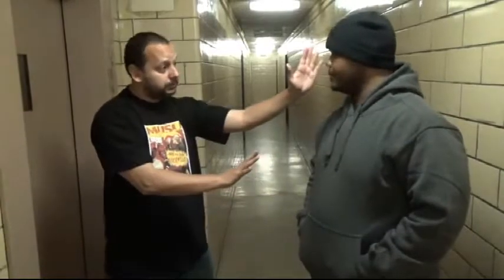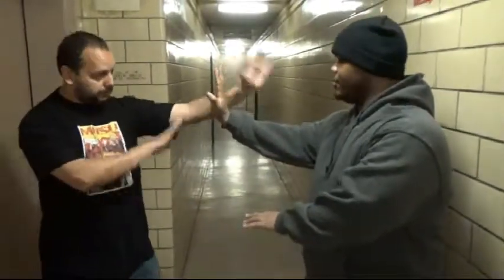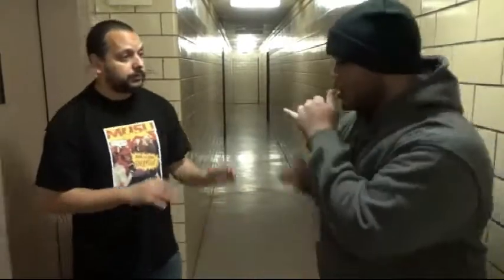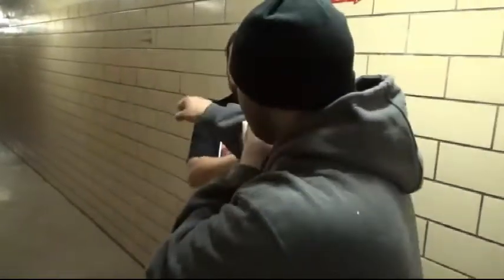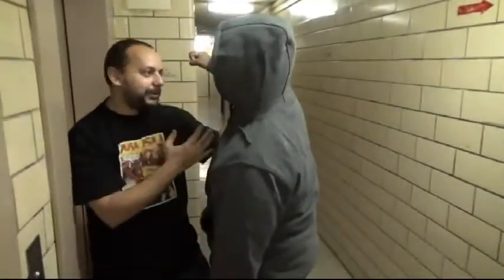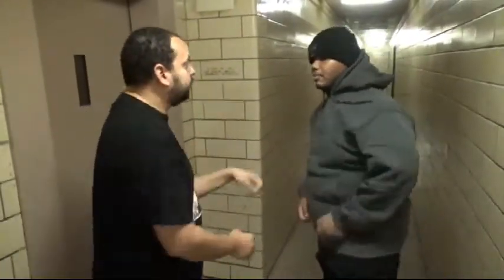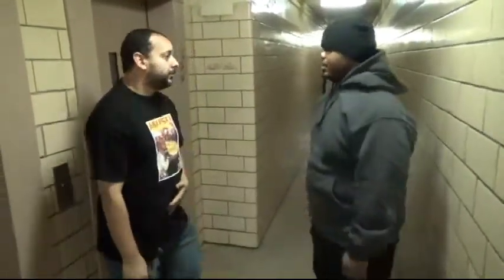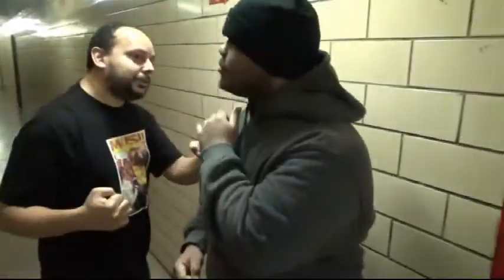Jessone and The Shogun of Goju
Jessone and I are doing a Goju and Xing Yi comparison